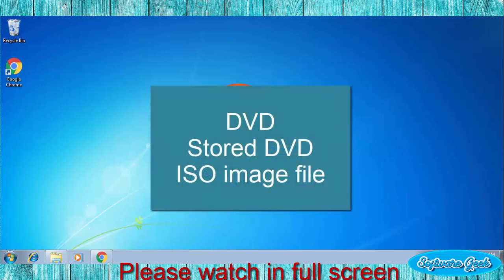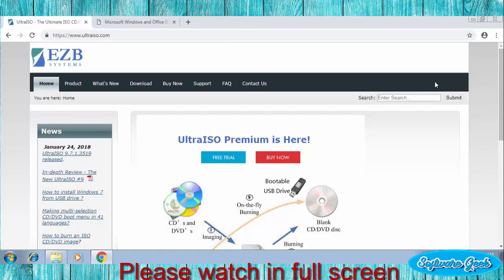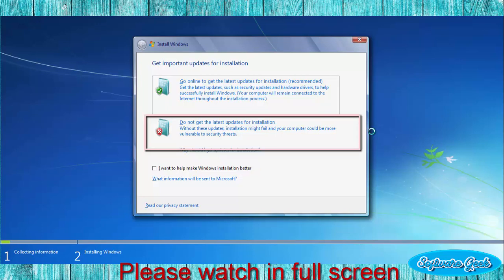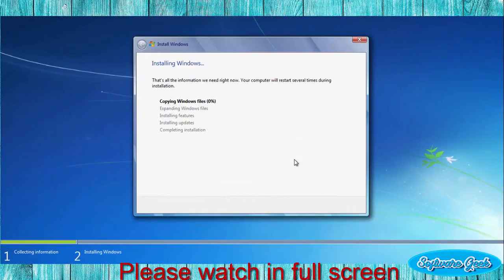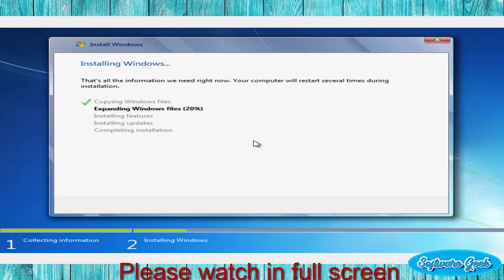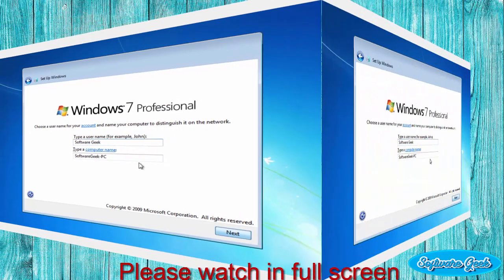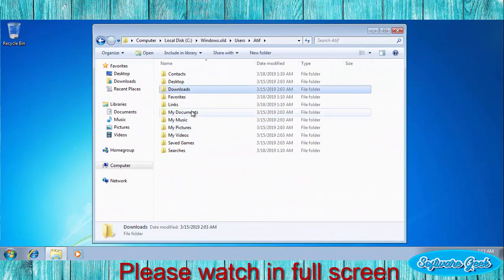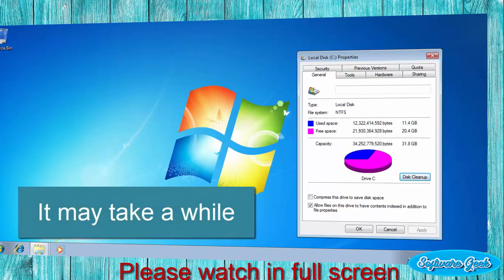How To Reinstall Windows 7 Without Formatting Install Windows 7 Without Losing Your Files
Reinstall Windows 7 Without Formatting - Install Windows 7 Without Losing Your Files - Clean Install Of Windows 7 Without Format - How To Install Windows 7 Without Formatting D Drive - How To Install Windows 7 With An ISO Image File - Install Windows 7 Without Formatting
This video on Reinstall/install Windows 7 without formatting will help you install Windows 7 without formatting Drive C, D and other drives  and data loss.
If you have yet not partitioned the hard drive and there is only C drive in your laptop or desktop PC and all your data is stored there, then This video will help you install Windows without formatting Drive C, D and other drives.

In addition, This solution comes handy If You have lots of data and other drives are full. By following the given instructions, You can reinstall Windows without spending a whole day to move your data to an external storage device and again transferring to C drive after installing Windows.

As well as, You can install Windows on other drives without data loss and formatting.

You have 3 options for Windows 7 installation. Windows 7 installation DVD, stored copy of DVD and Windows 7 ISO image file. You can go for any one of these options.

By following this video, You can